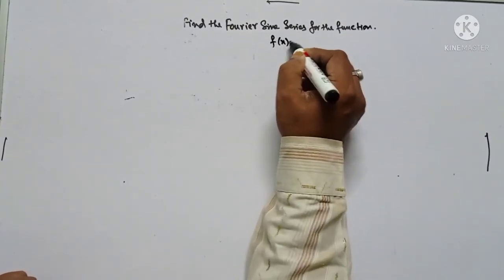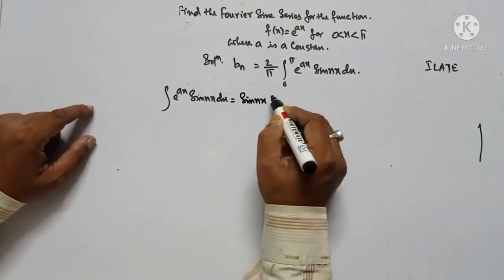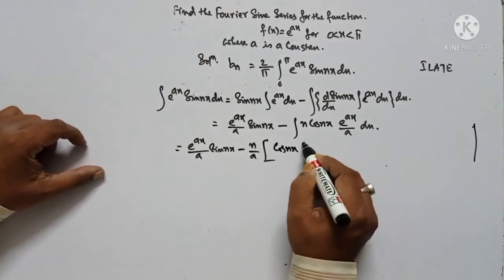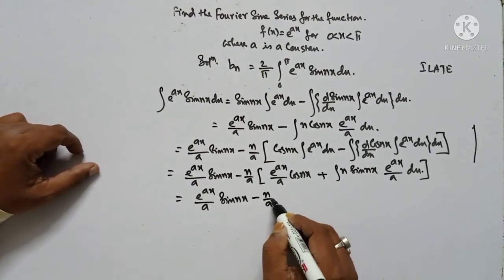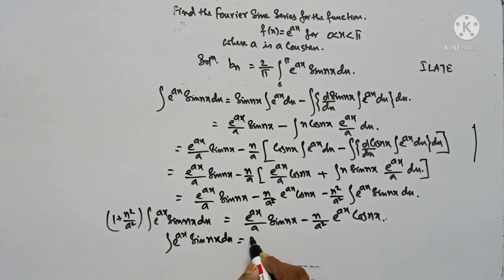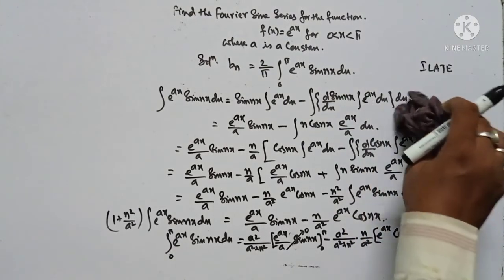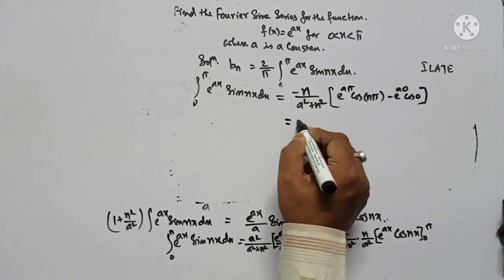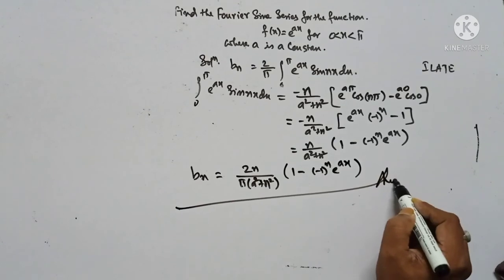Fourier series problem